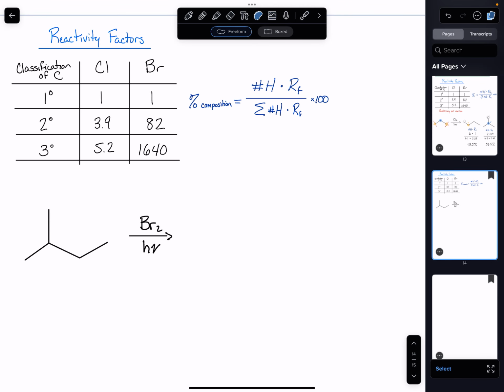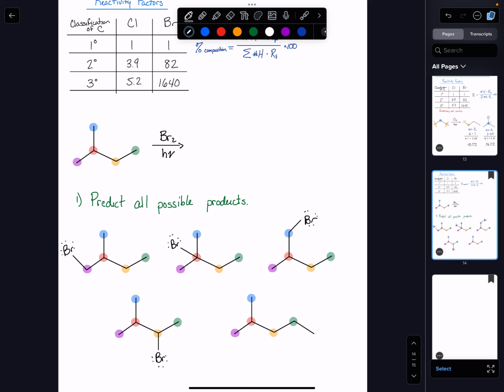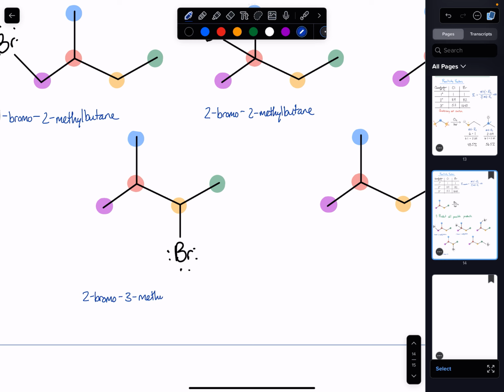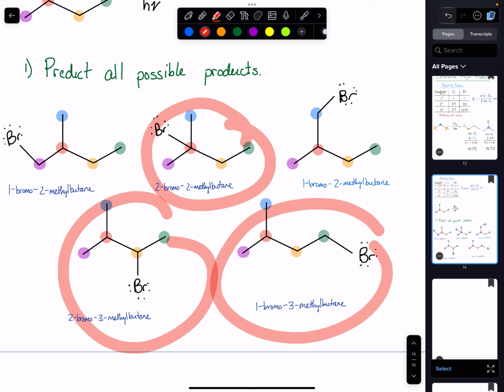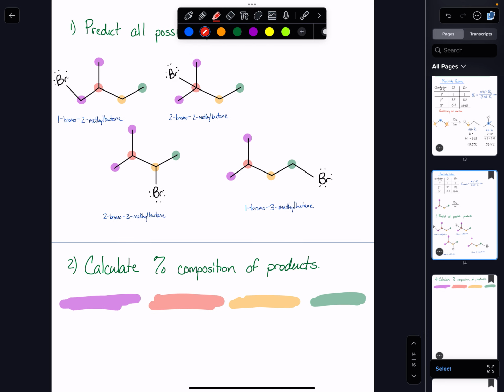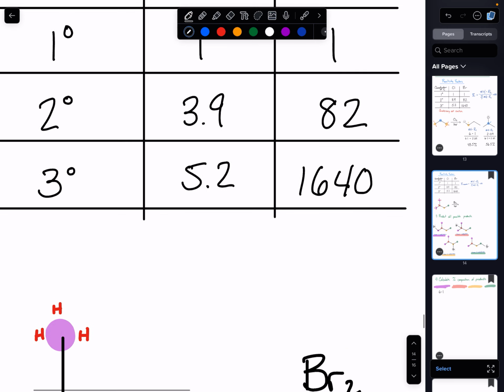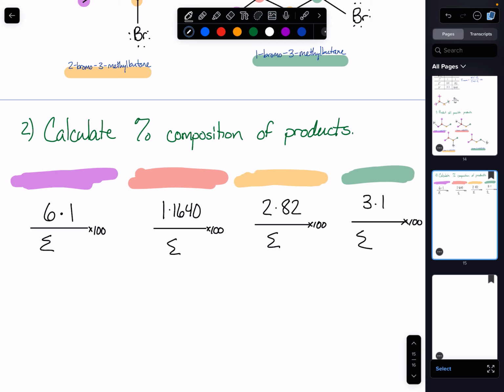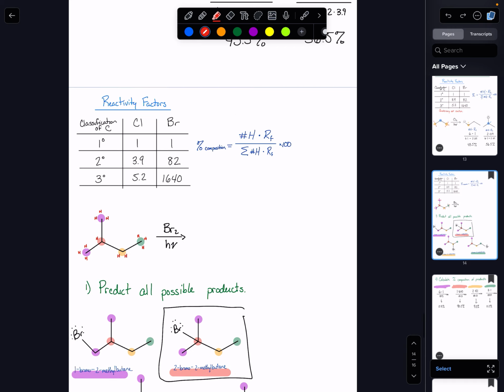Chem8FA24 Week 3 Lecture 3 - Radical Halogenation Example Problem